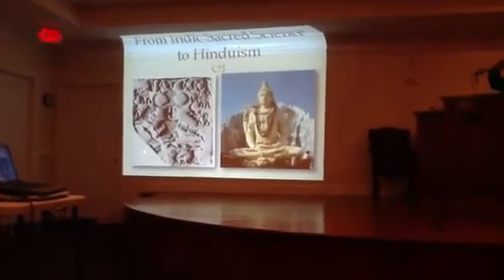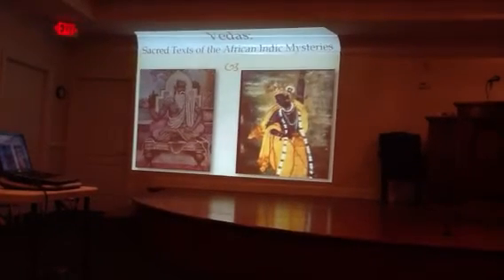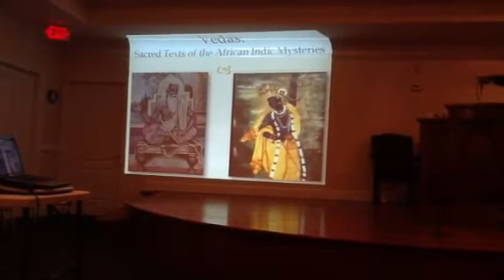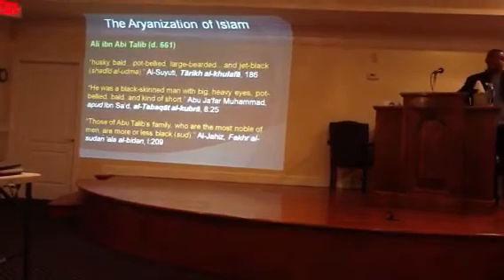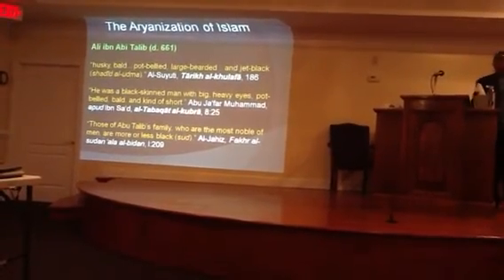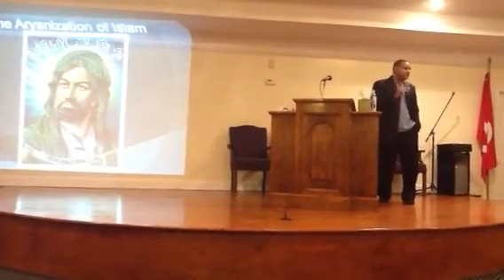The African Presence In Arabia And India-Part 5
Dr. Wesley Muhammad@ Hagar's Palace, Atlanta,Georgia...November 10, 2012